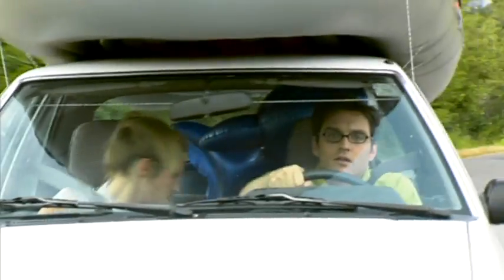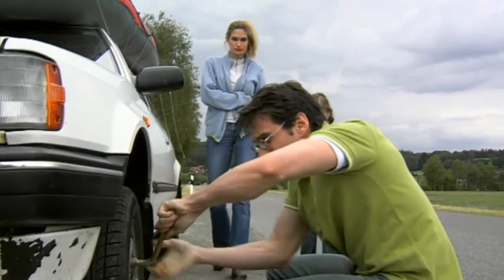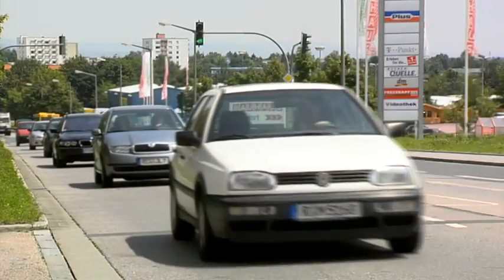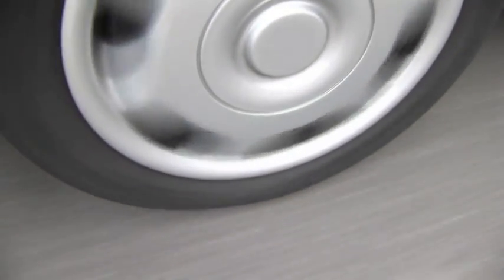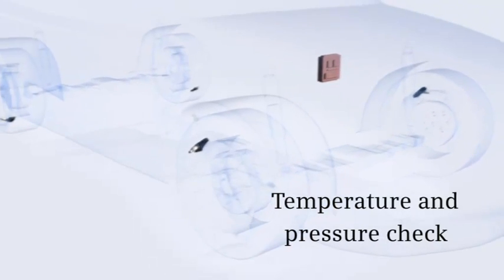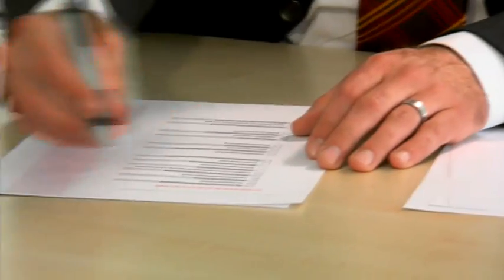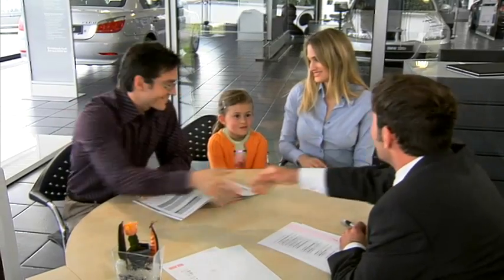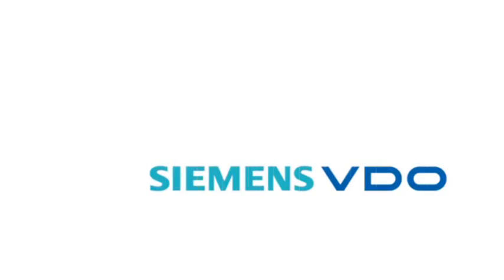Siemens VDO - Tire Guard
Werbefilm für SIEMENS VDO
Produziert 2005